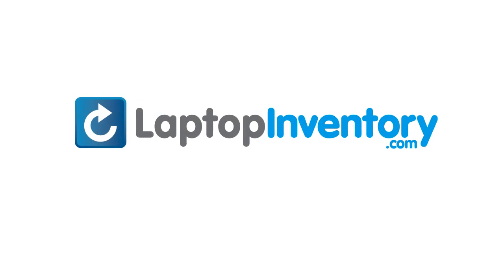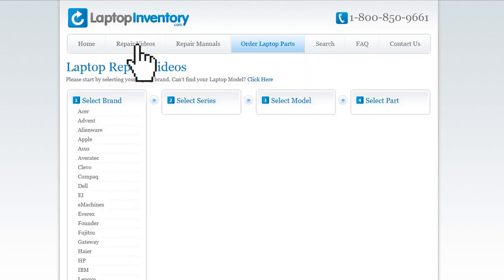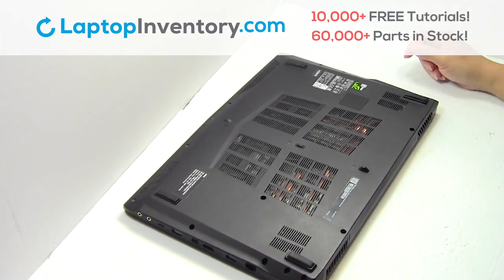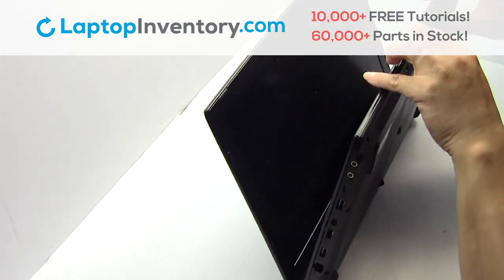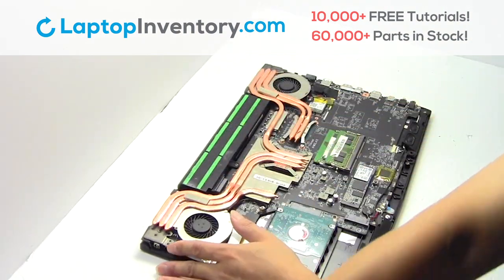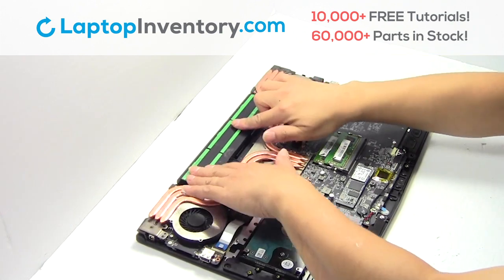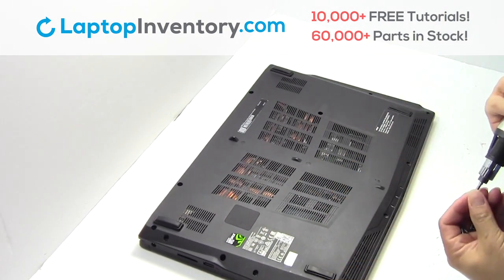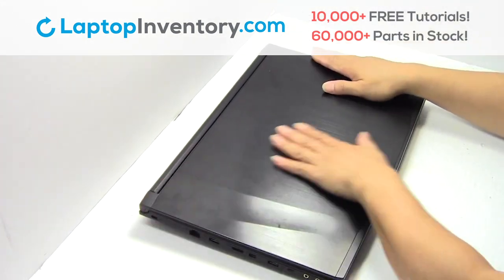How to replace Laptop Battery MSI GP62MVR. Fix, Install, Repair GE72 GE62 GT72 GS73